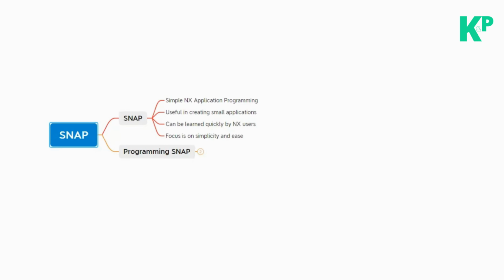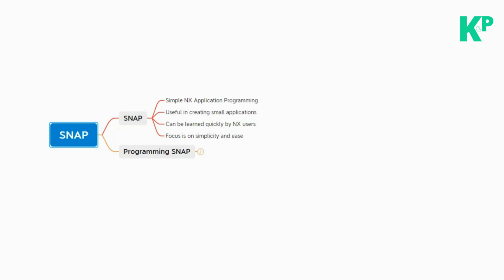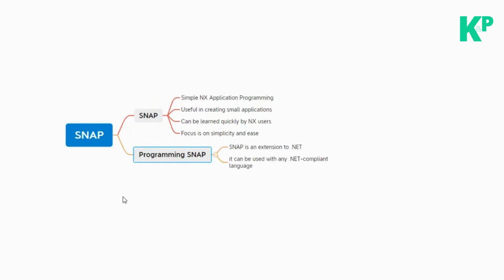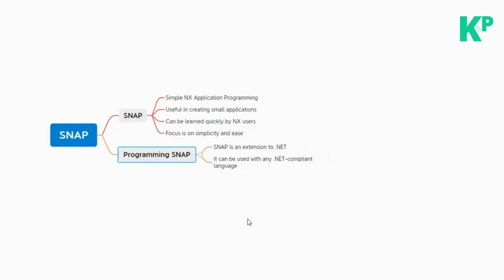What is SNAP | NXOpen Customization and Programming | Parametric Krish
S.N.A.P. stands for Simple NX Application Programming. It’s an Application Programming Interface (API) that lets you write programs to customize or extend NX. The benefit is that small applications created this way can often speed up repetitive tasks, and capture important design process knowledge.

Mastering C# for Seamless Learning of NX Open Customization and Automation.

What is SNAP
NXOpen Programming
Parametric Krish
NXOpen Customization and Programming